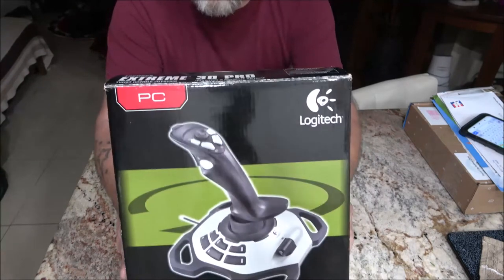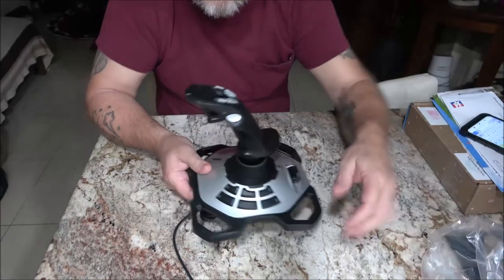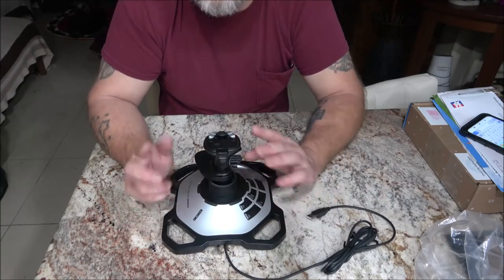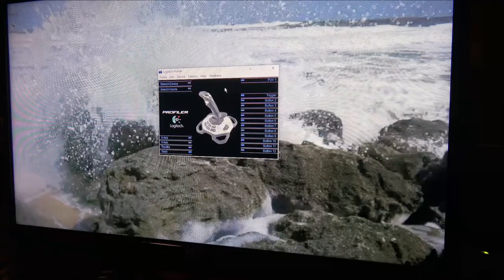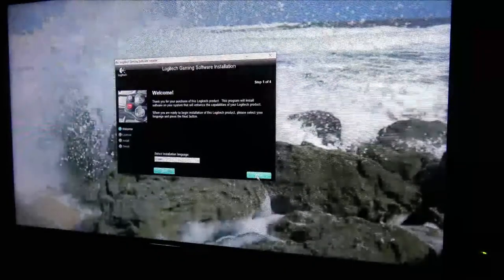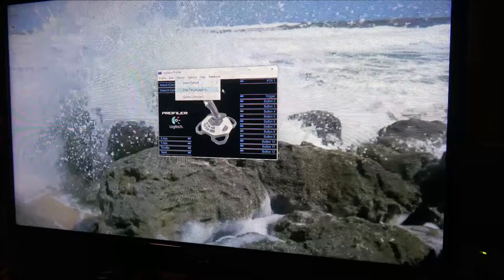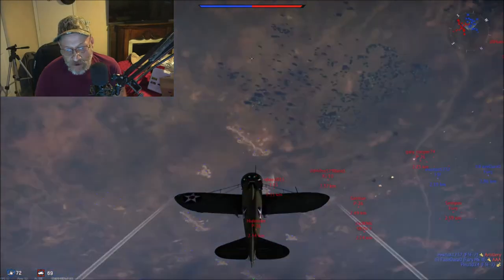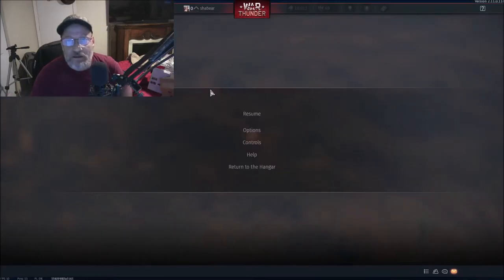Logitech Extreme 3D Pro Joystick Unboxing And Quick Review 4K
This thing works flawlessly. It's not a high price item but would be perfect for a beginner gamer.